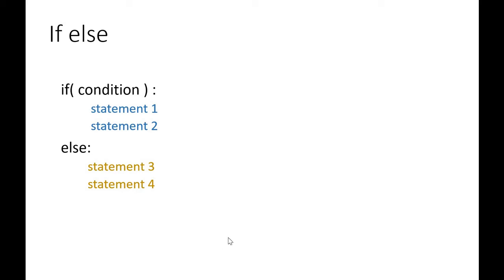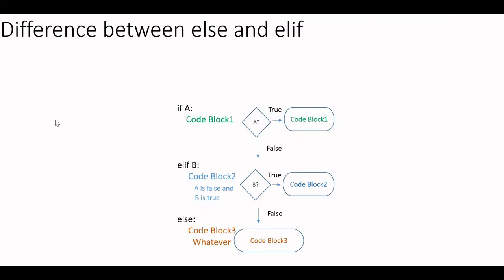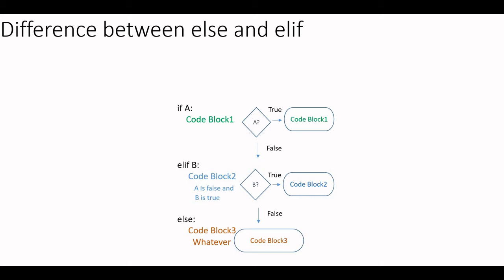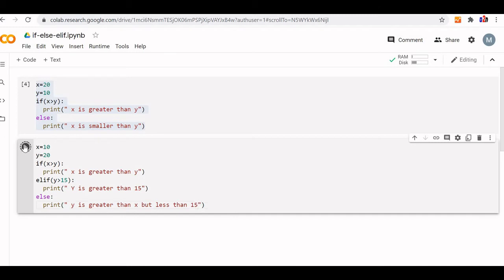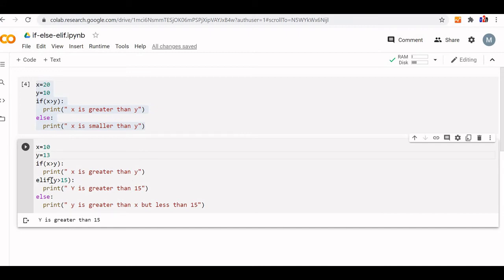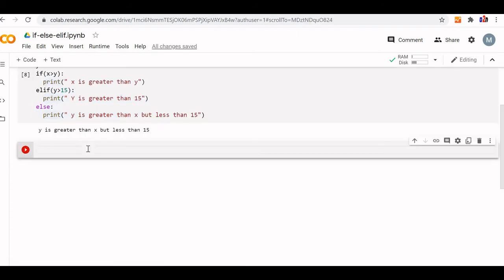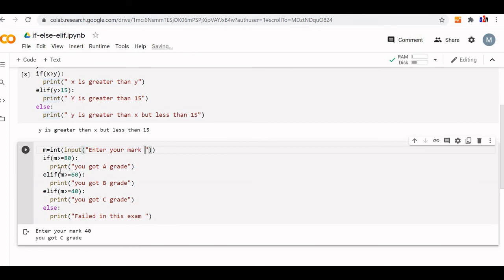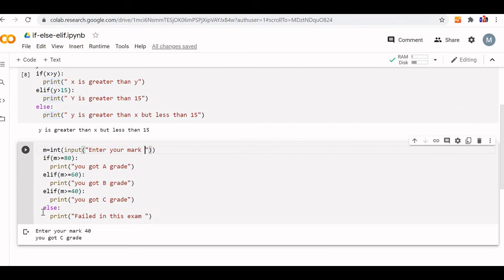Python if else and elif to execute code blocks based on condition checking True or False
Python if checks the condition and if the condition is True then it executes the code block under if and if condition is false then it executes the code block under else.
x=10
y=20
if(x greater than y):
    print("x is greater than y")
else:
    print("y is greater than x")
 Using elif
If the condition fails then the execution jumps to else block, we can add one more condition check by adding elif  check after if checking. The code under elif is executed if the first if condition checking is false and elif condition checking is true.
If both if and ( multiple ) elif condition checking returns false then else part of the code is executed.
To understand basic difference between if else and elif we can run this sample code to get the grade of a student by inputting the mark.
If mark is more than or equal to 80 then grade is A , for mark more than or equal to 60 then B , if mark is more than or equal to 40 then  C grade. If mark is less than 40 then fail.
Try this example and download the sample code in html format.